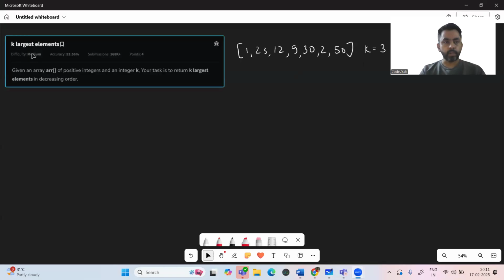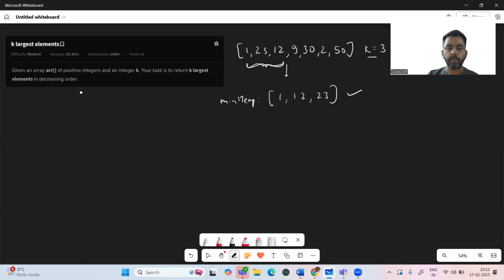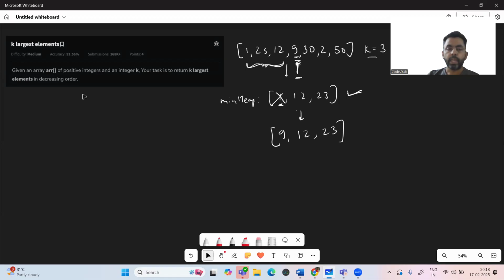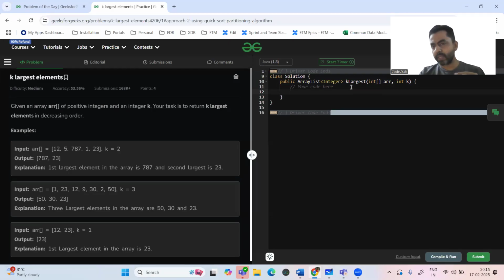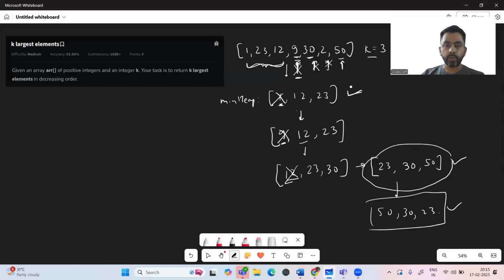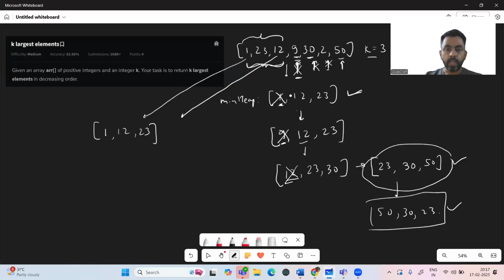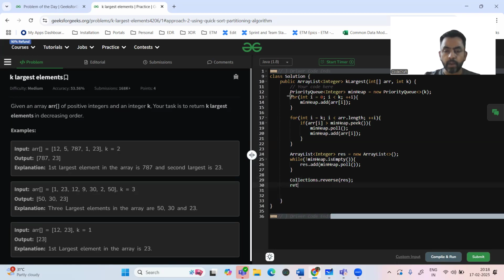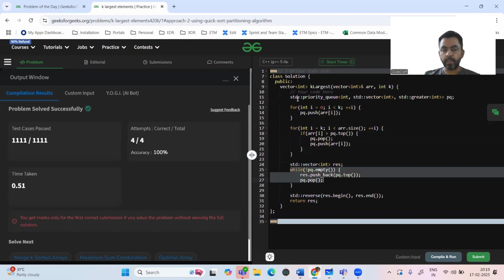k largest elements | GFG POTD 17 feb 2025 | JAVA | C++